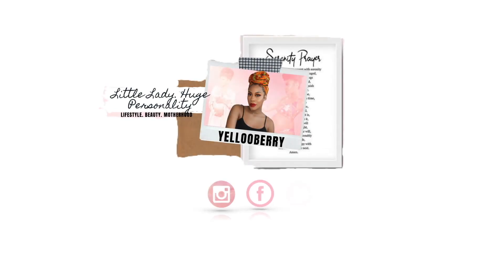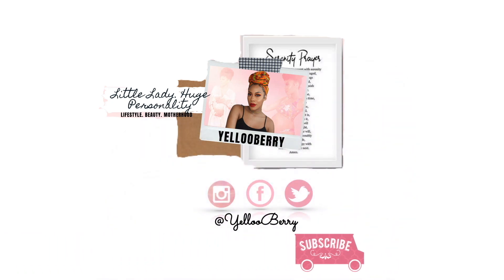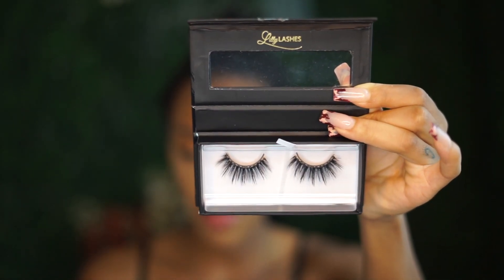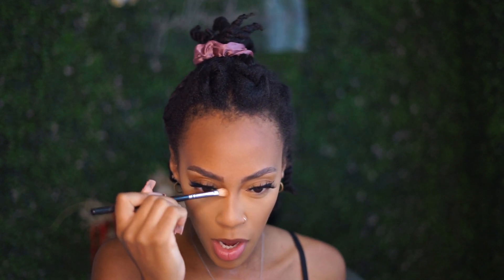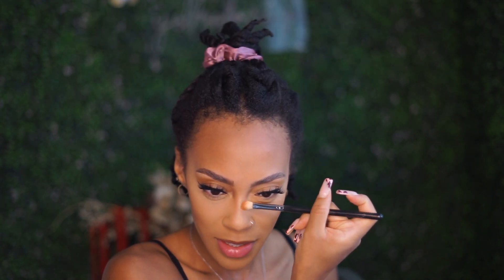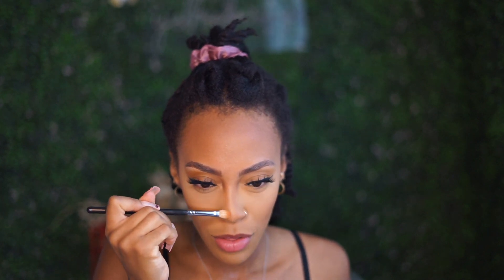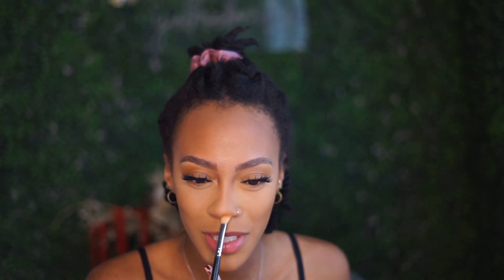Chit Chat GRWM: Putting My Career On The Back Burner To Be a SAHM | Life Update | YELLOOBERRY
Answering the topics you guys suggested to me on Instagram, which ended up being a life update. Answering everything from being a stay at home mom to balancing motherhood and a social life.

-- eyes Lashes
-- setting powder
-- lip liner: NYX Brown Eyeliner
-- lip gloss
-- setting spray: MAC Fix+ Pink Lite

C O N N E C T I O N